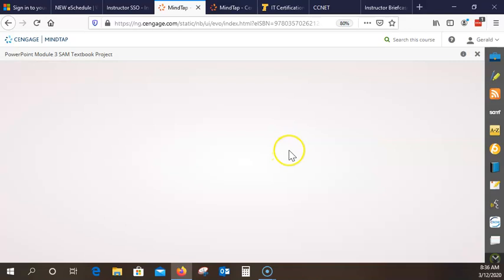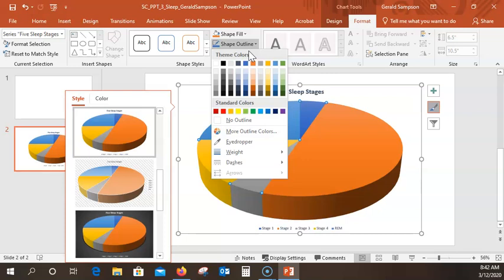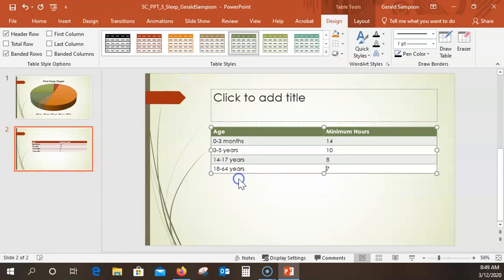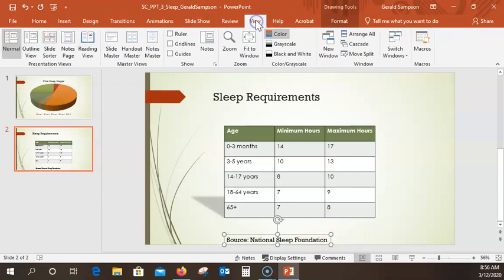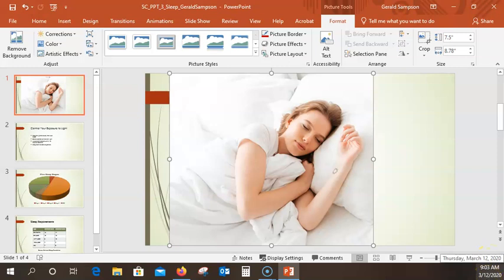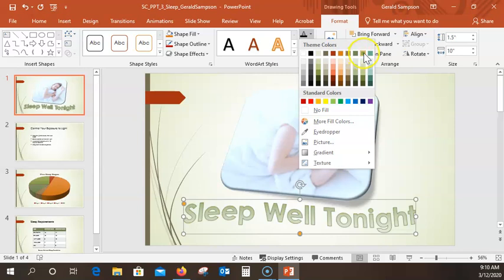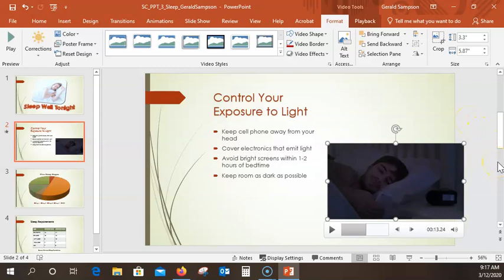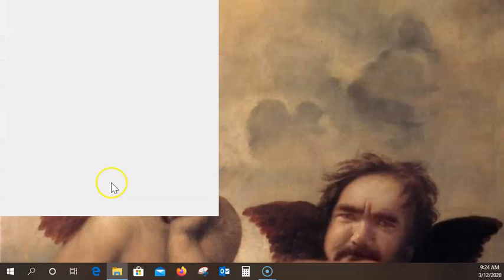PowerPoint Module 3 Textbook Project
CS110 PowerPoint Module 3 Textbook Project